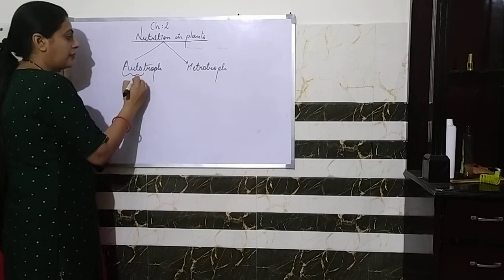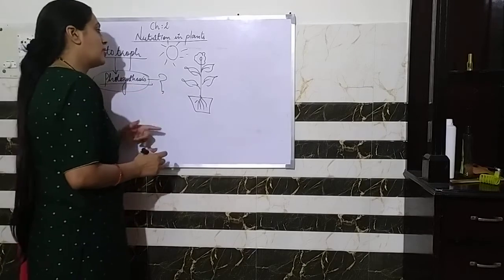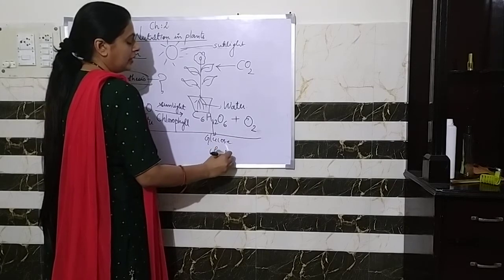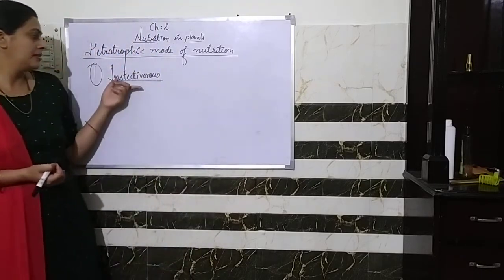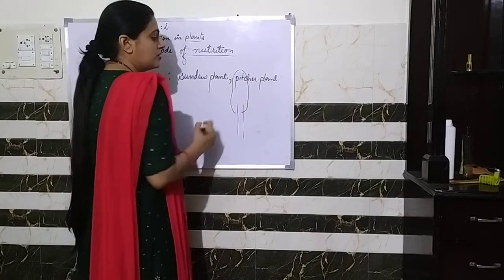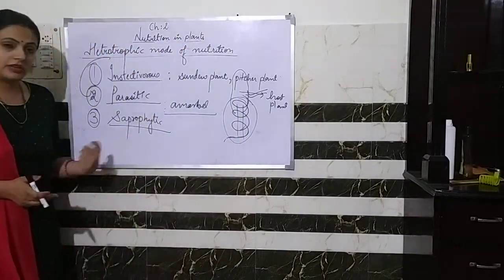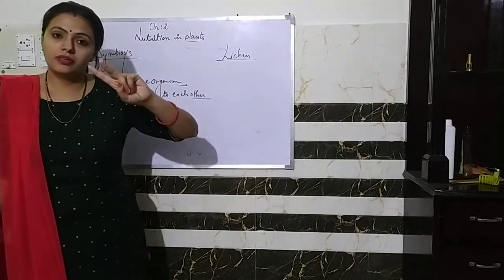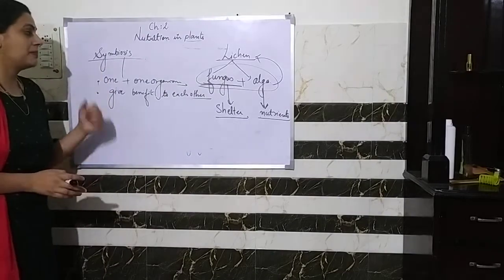Class 7 nutrition in plants